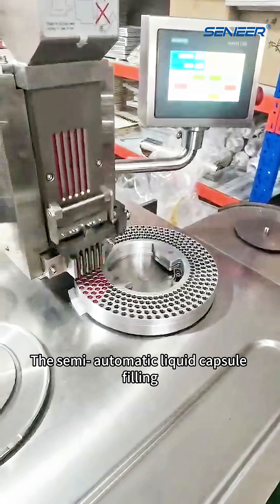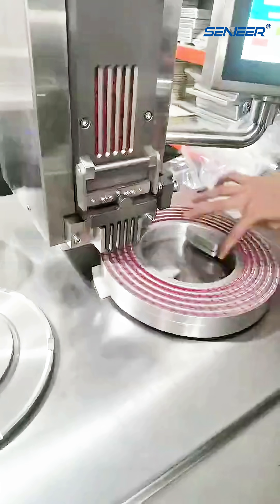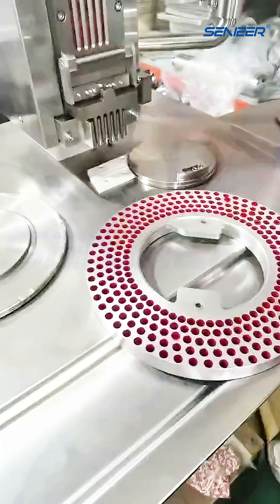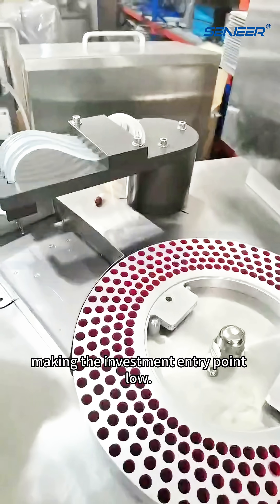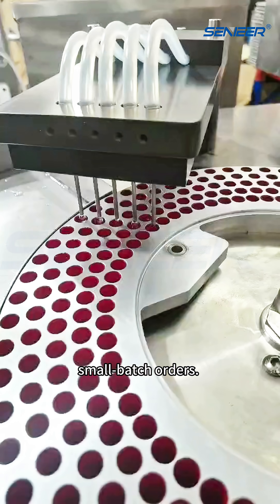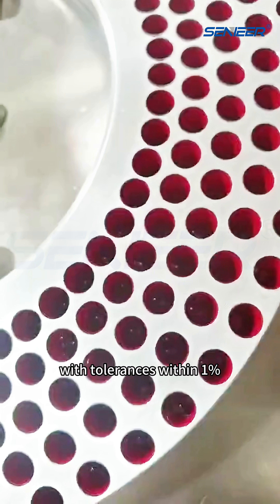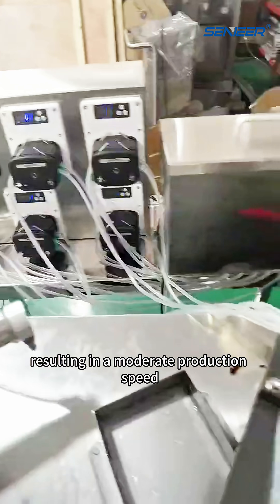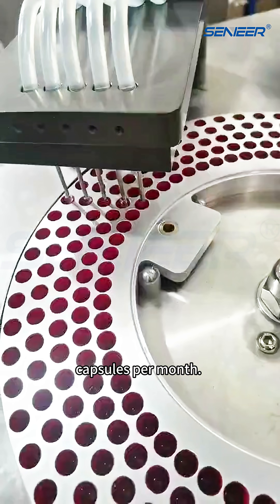How does the semi-automatic liquid capsule filling machine operate?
Semi-automatic liquid capsule filling machines are cost-effective equipment designed for small- to medium-volume production and R&D. They perfectly balance the flexibility of manual operation with the precision of mechanical filling. The core process is as follows: After manually placing empty capsules, the machine automatically completes quantitative filling of liquids using a precision pump system (such as a plunger pump), and the finished product is finally obtained through manual capping and mechanical locking. Its greatest advantage lies in its exceptional flexibility and low investment cost—changing materials and capsule specifications is simple and quick, making it ideal for high-variety, small-batch production scenarios such as health supplements such as fish oil, cosmetic essential oils, and pharmaceutical trial preparations. While its production efficiency (typically thousands of capsules per hour) cannot match that of fully automatic equipment and relies on manual operation, it provides reliable filling accuracy (within ±1%) at a lower investment, making it an ideal solution for startups, laboratories, and those with flexible production needs.